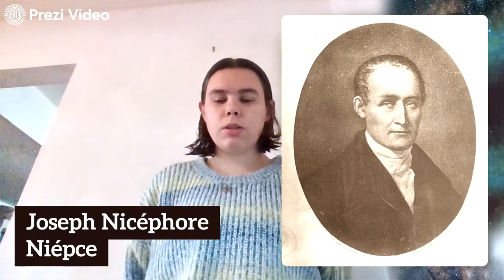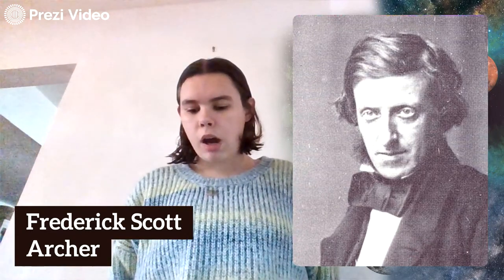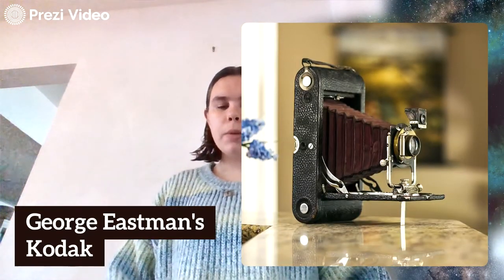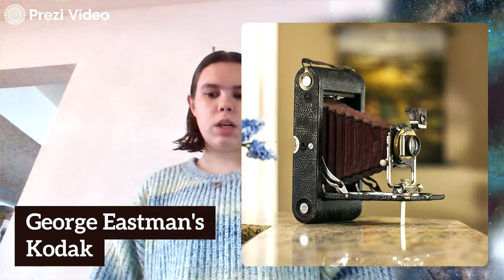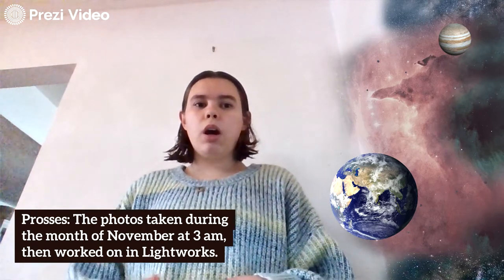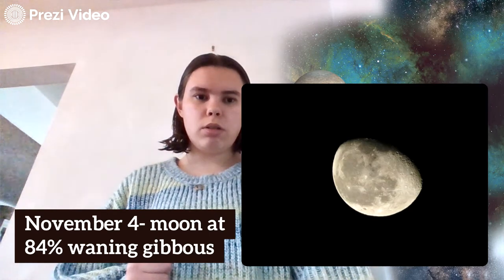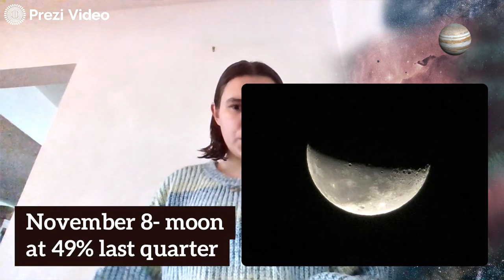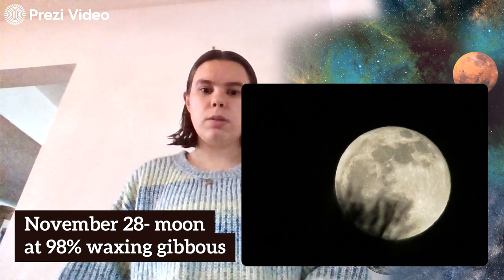Olivia Wilson- Senior Project 2021